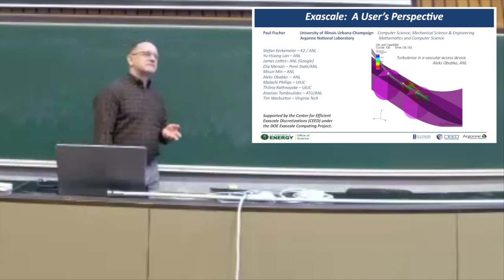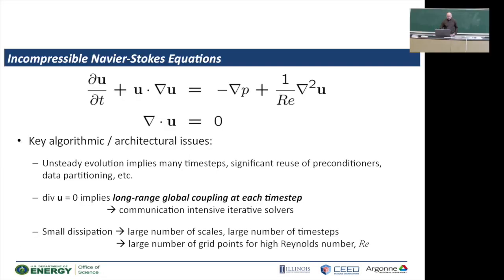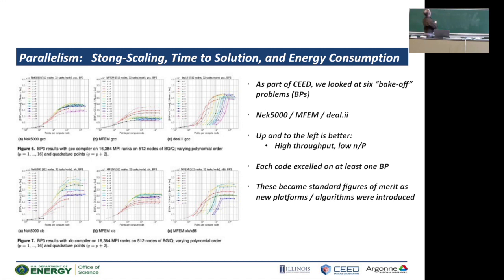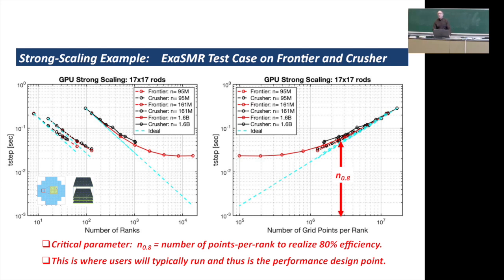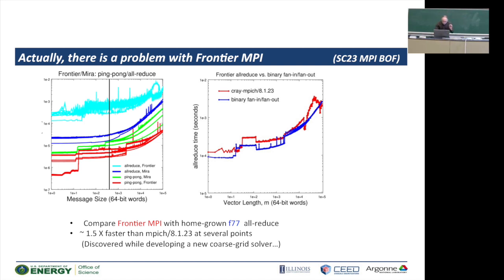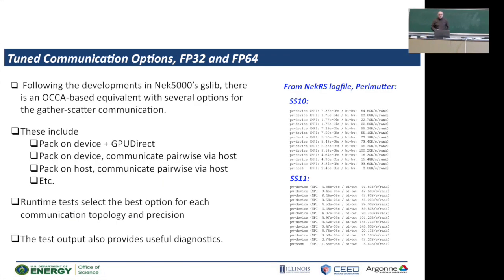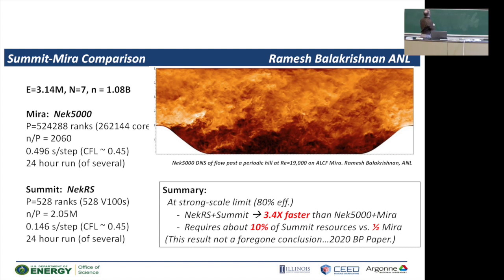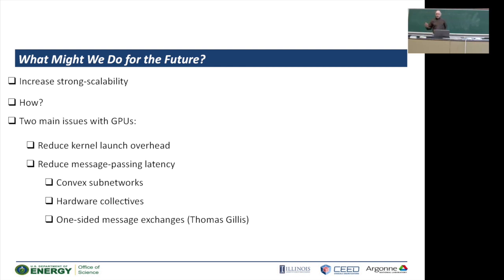Exascale Computing: A User’s Perspective by Paul Fischer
This video was recorded during the 2024 CÉCI user day in Louvain-la-Neuve.

Abstract: We discuss design and performance issues for computational science applications on GPU-based HPC platforms from a user/developer perspective. We focus particularly on the strong-scale limit, where HPC users typically run in practice. This limit is closely tied to the local problem size, that is, the number of degrees-of-freedom (or grid points) per MPI rank, which reflects the amount of parallel work for domain-decomposition-based parallelism. As this number decreases, communication effects become important. On GPUs, kernel launch latency is another factor controlling achievable speed-ups. We discuss several features that distinguish algorithmic optimization strategies for GPU- based HPC platforms from their predecessor, fine-grained distributed-memory, platforms such as IBM’s BG series. As concrete examples, we consider the performance of high-order spectral element methods for incompressible flow on all of Mira ( 1 M ranks), all of Summit ( 27,000 ranks), and all of Frontier ( 70,000 ranks). We discuss optimizations for each of these platforms, with a particular focus on the Poisson problem, which is the stiffest and therefore most time-consuming substep in Navier-Stokes time advancement. Examples are presented in the context of Nek5000/RS, which is a high-order open-source code for thermal-fluid transport problems.

About the speaker: Paul Fischer received his Ph.D. in mechanical engineering from MIT in 1989.After postdoctoral research at MIT and Caltech, he joined Brown University as an assistant professor in the Applied Mathematics department. In 1998, he was hired as a mathematician at Argonne and was promoted to senior scientist in 2008. He is a world leader in computational fluid dynamicis.